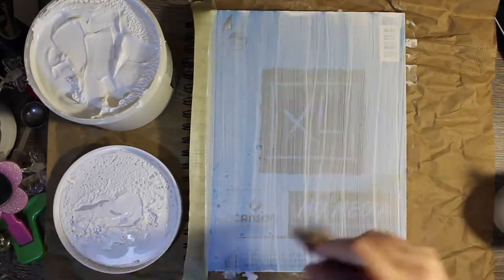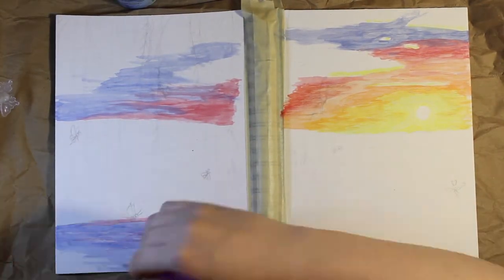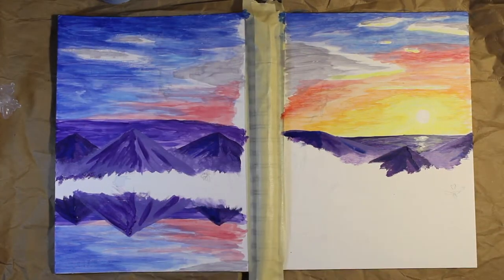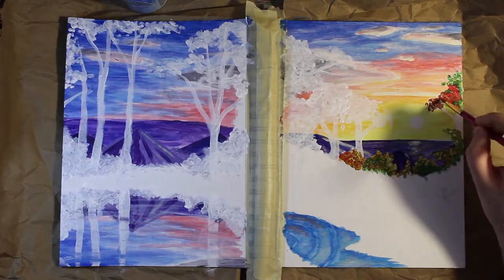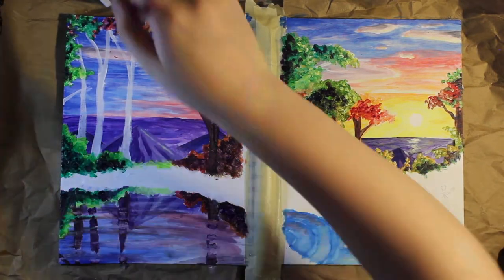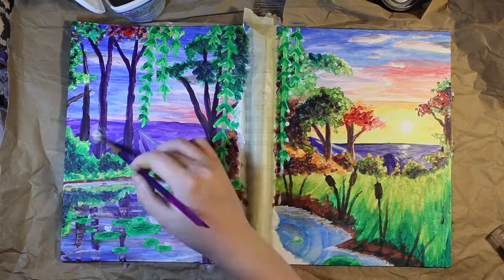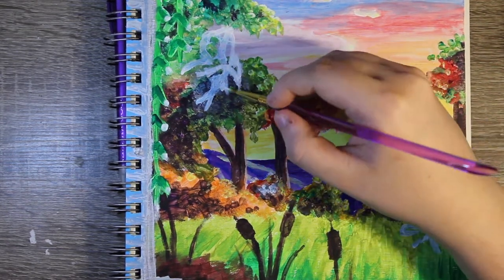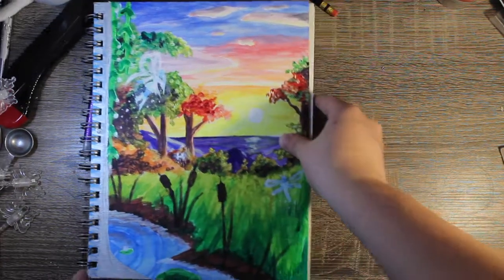Painting my sketchbook cover!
Hello!

Since I now have a large SD card, I'm proud to present an acrylic painting illustration! I got the idea from a pinterest about sketchbook tips (how to fill a sketchbook) and I just imagined up a beautiful landscape... I highly recommend you to do it yourself if you have a sketchbook! I might make a slower video on how to gesso if people are interested...

Joanna~

Painting sketchbook cover : 10x7" Canson Mixed Media Sketchbook